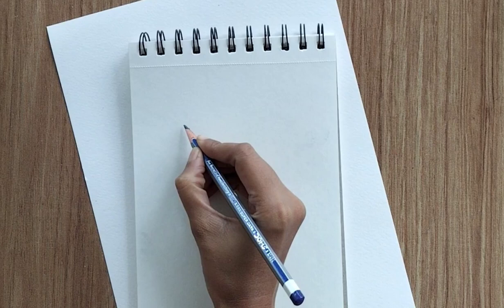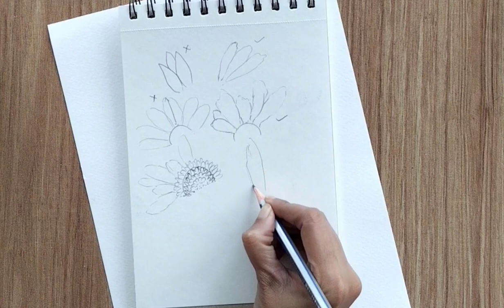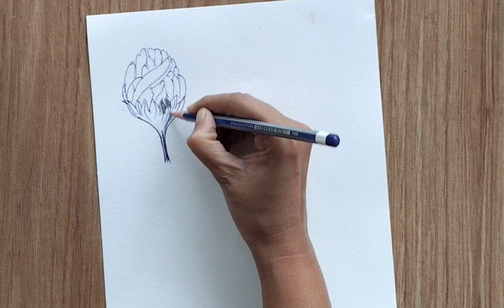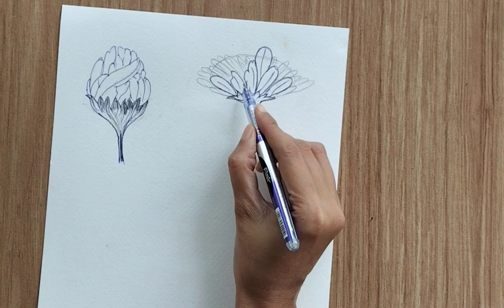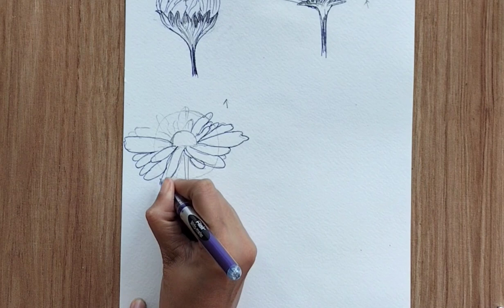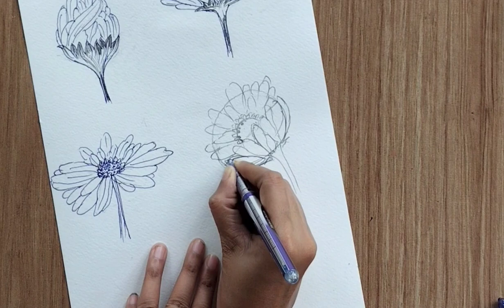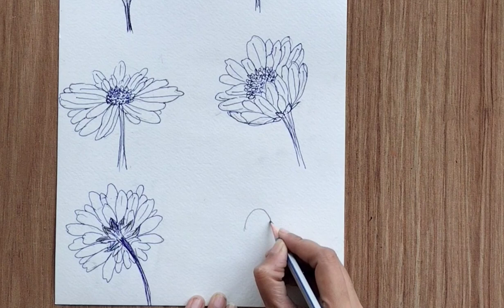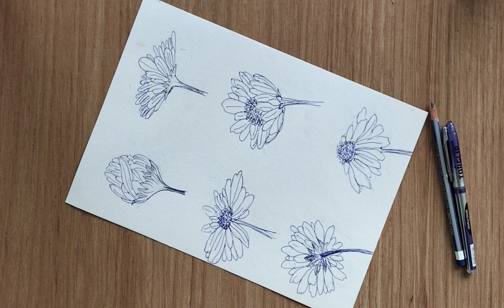How to draw 6 different Daisy flower perspectives. Step by step tutorial for beginners.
How to draw 6 different flower perspectives of Daisy. I designed this tutorial specially for beginners. These perspectives is super important if you want to paint flowers bouquet or bunch of flowers.

👉I am using watercolour sheet,300 G/m 140 lb. For wet on wet technique use good good quality of watercolor sheet. For this tutorial no need to use Watercolour sheet.

👉 Ball Blue pen and pencil to draw flowers.